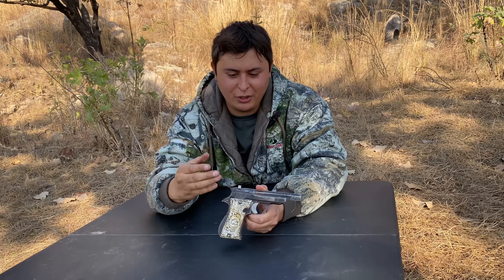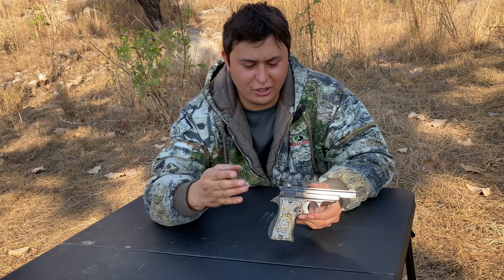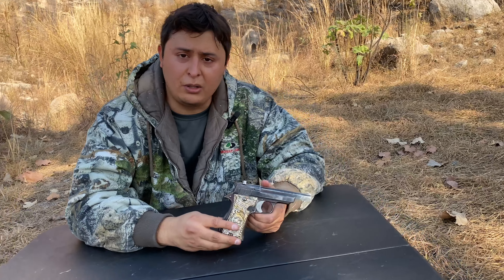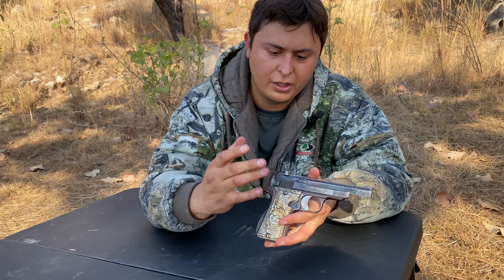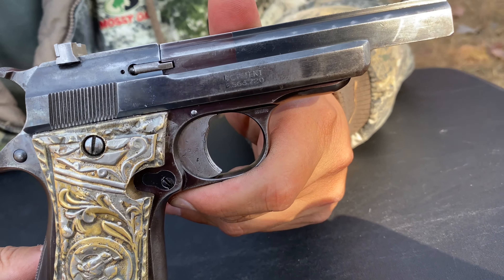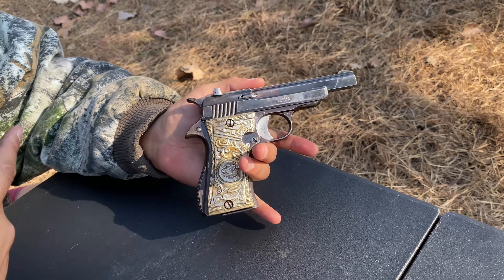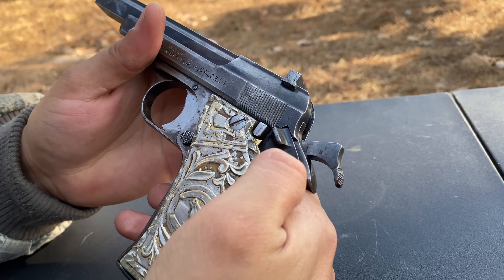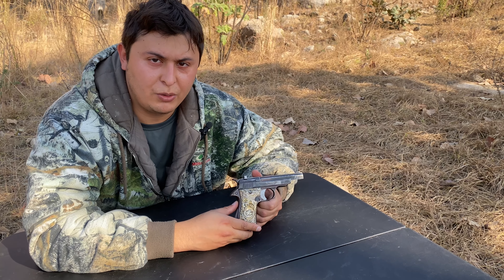Star Model F Review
In this video I will show you guys my Star Model F and will be sharing my thoughts on it.

Also like and follow Bulletproof Tactical on Facebook, Instagram and Twitter!

WARNING!

"PLEASE READ THE FOLLOWING MESSAGE"

Bulletproof Tactical videos are filmed on a private shooting range in a controlled setting under the supervision of trained professionals. Bulletproof Tactical videos are for entertainment & educational purposes only.

Do not attempt to recreate or mimic anything seen in Bulletproof Tactical videos. Bulletproof Tactical will not be held liable for any injury to yourself, others, or property resulting from attempting anything shown in these videos.